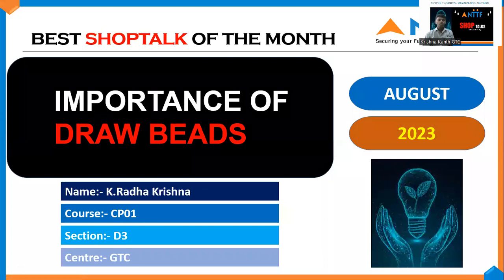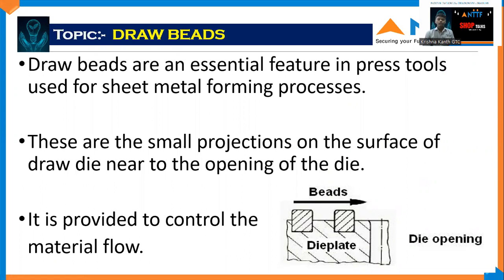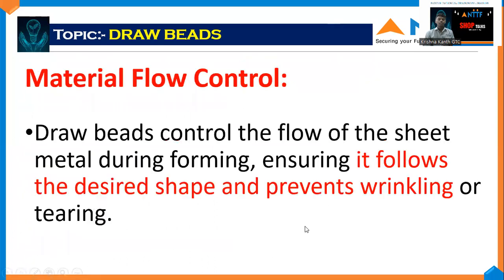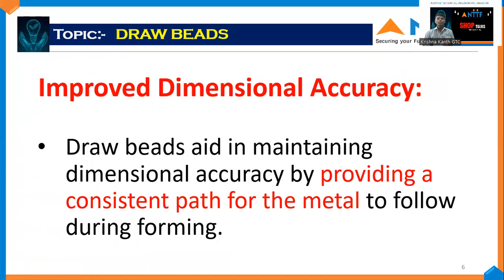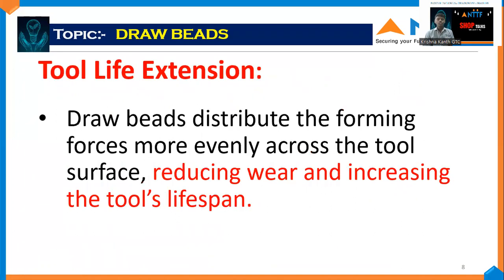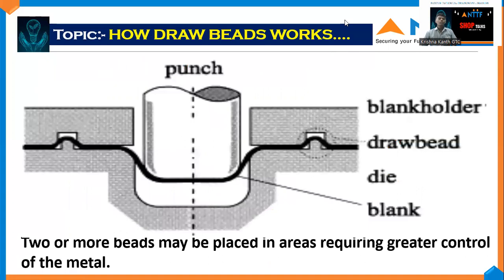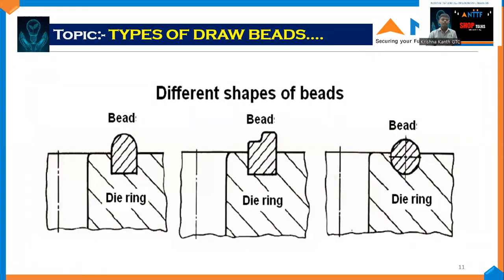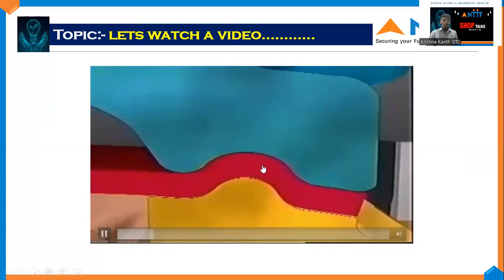Shop Talk | Draw Beads | NTTF Gannavaram (GTC) | Aug 2-023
Radha Krishna presents an interesting shop talk on the Importance of Draw Beads. He is currently pursuing his Diploma in Tool Engineering & Digital Manufacturing at NTTF Gannavaram.